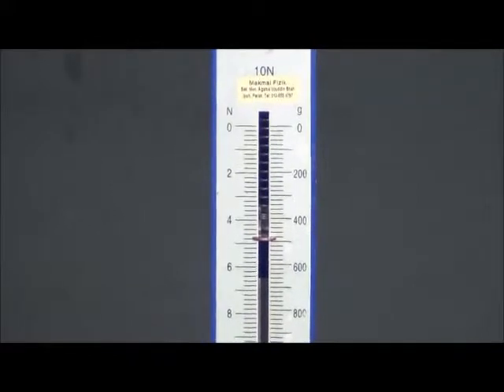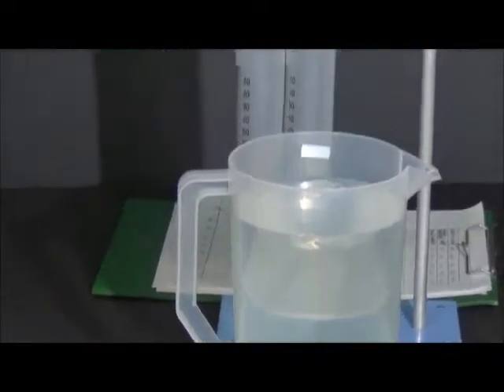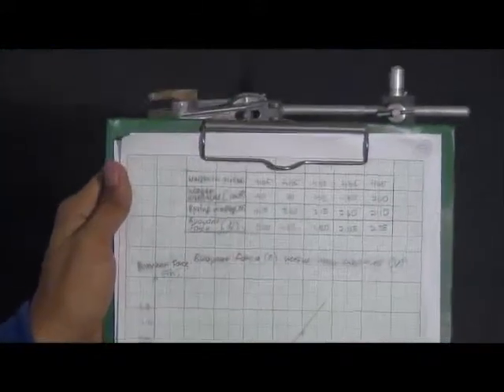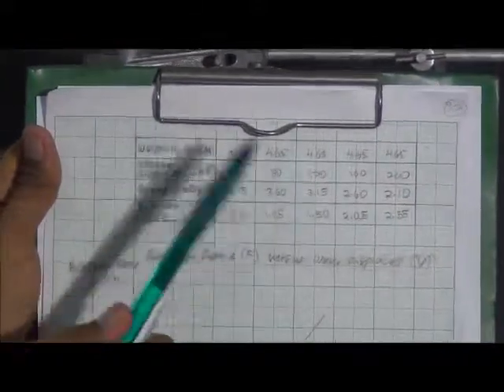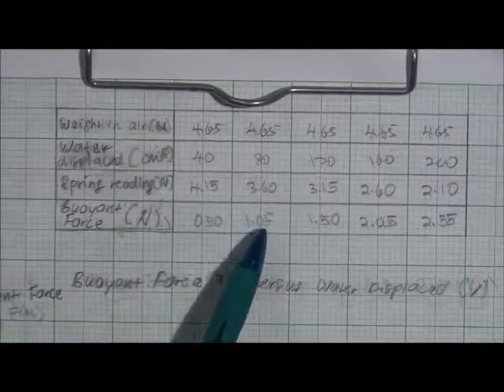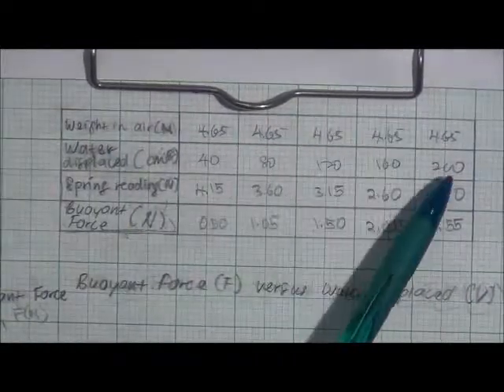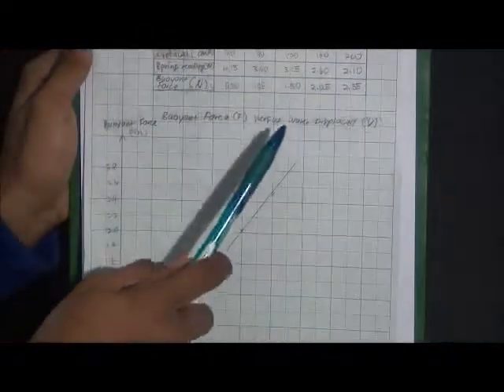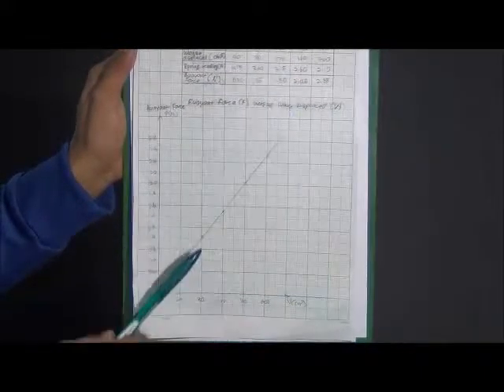Archimedes Principle 32 0f 100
Demonstration Volume of water displaced increases the buoyant force increases.